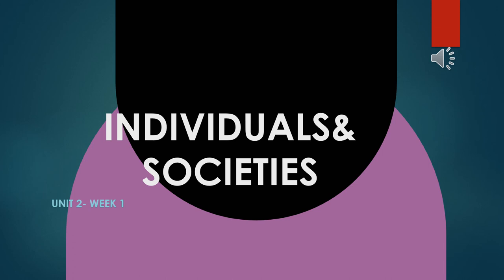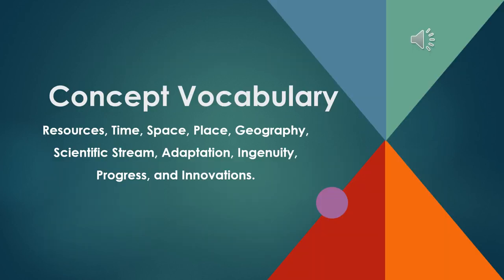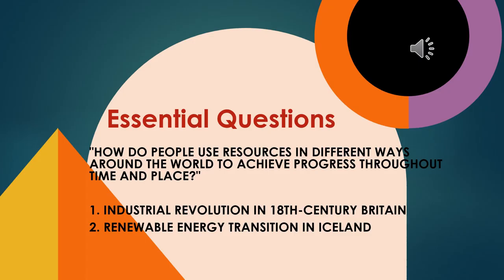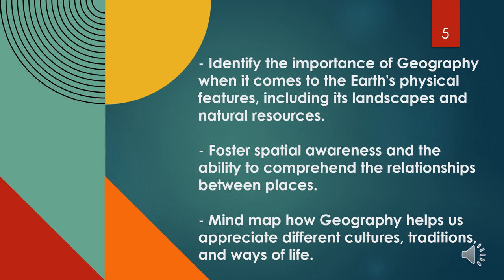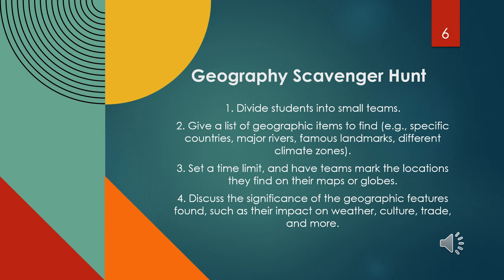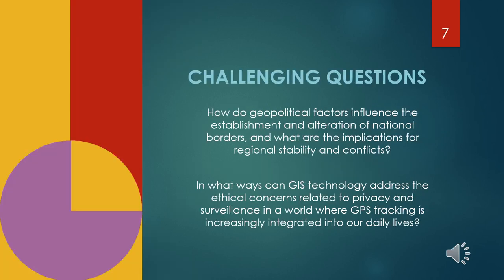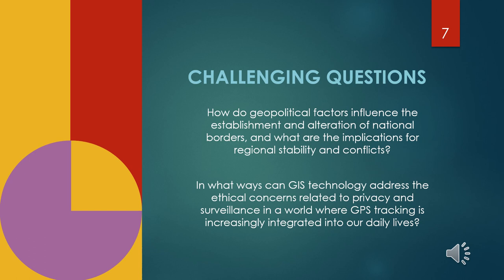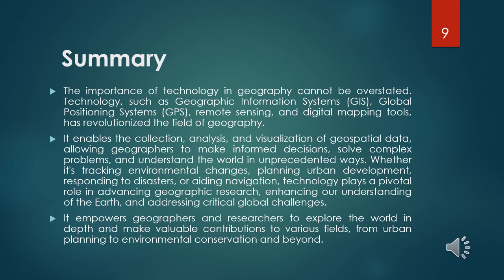Unit 2 - Week 1 - UOI - Geography - By Ms. Juana Zayadeen